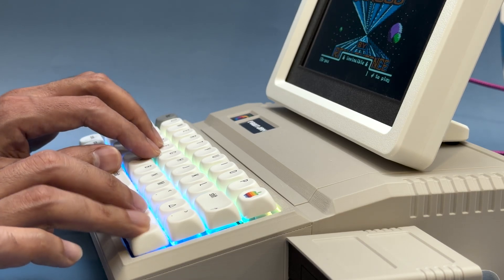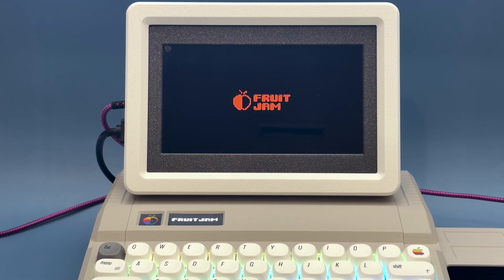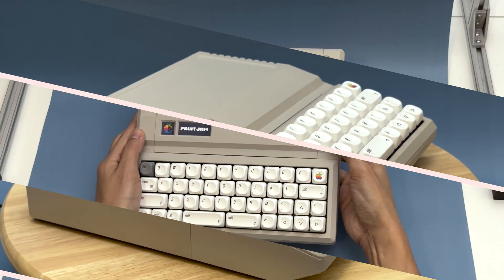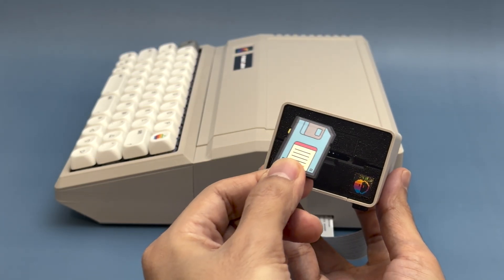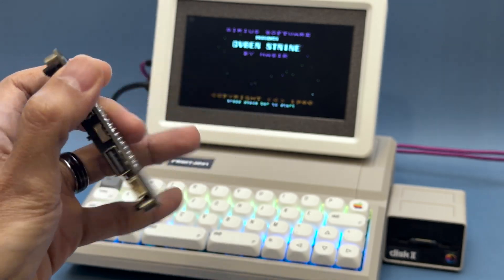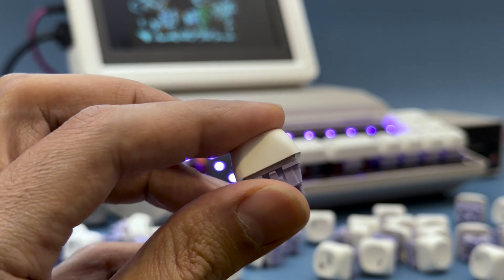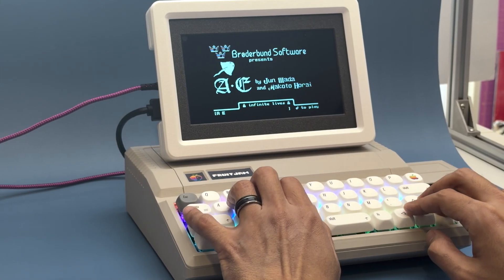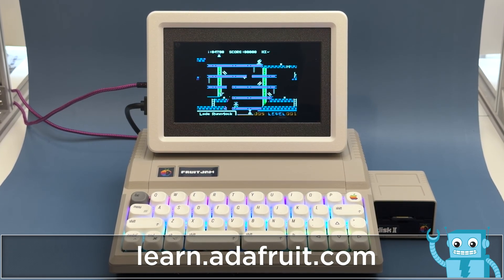Apple IIe Fruit Jam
Build a retro Apple IIe inspired 3D printed enclosure for the Adafruit Fruit Jam mini computer. Free files and tutorial